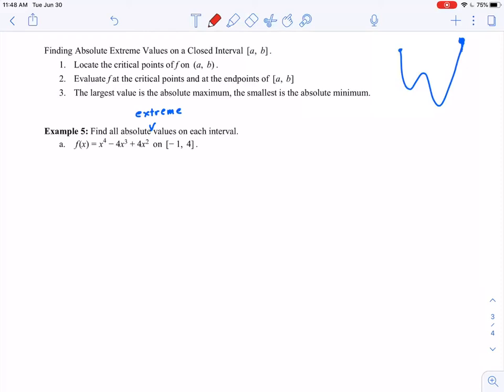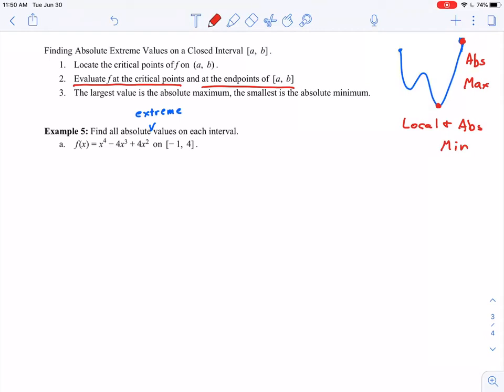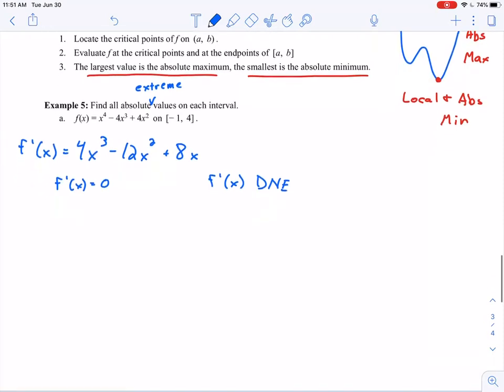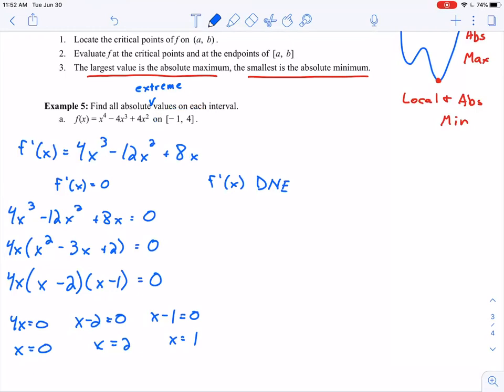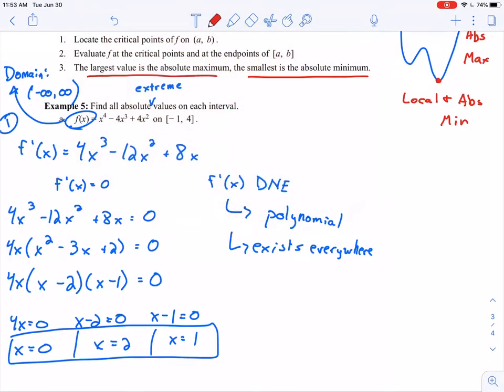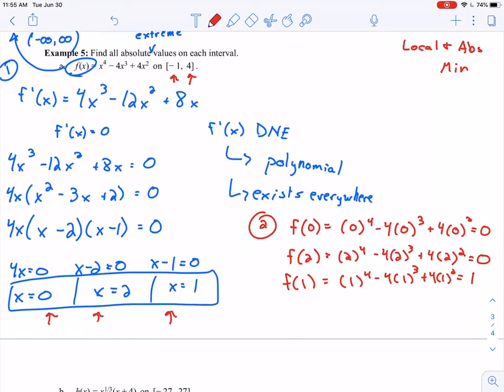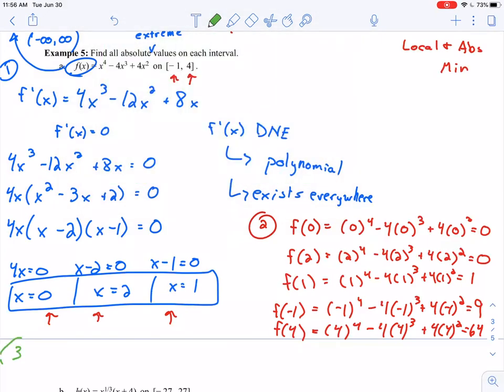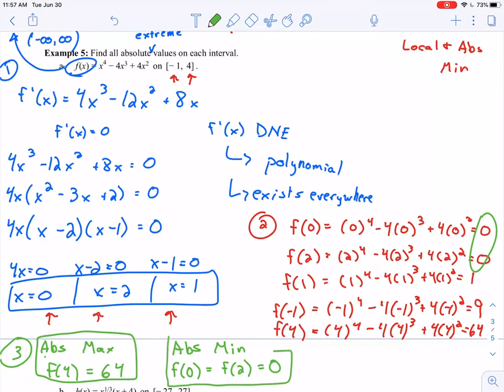MTH150 4.1.3 finding extreme values 1